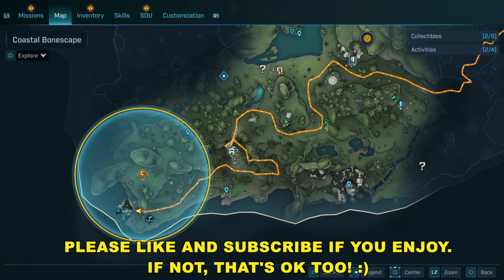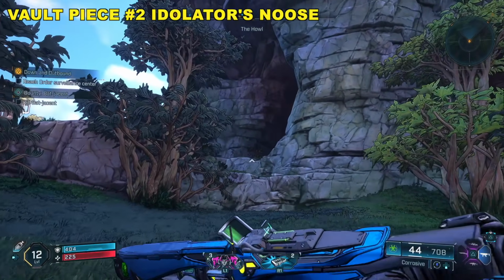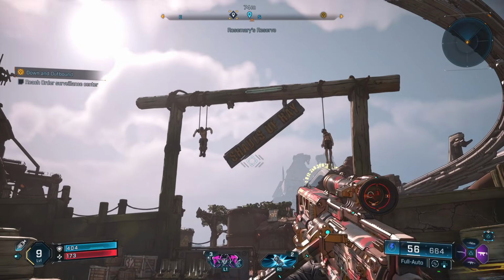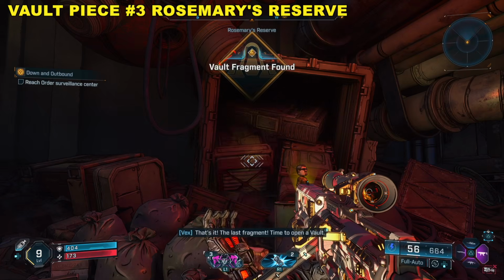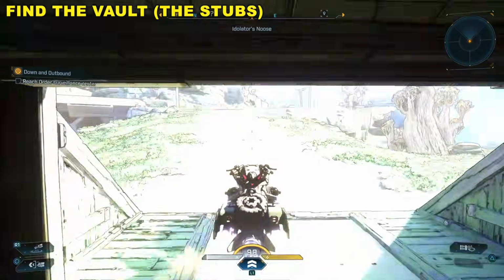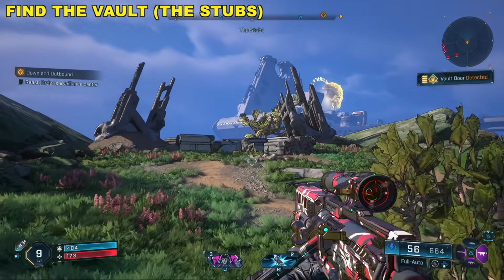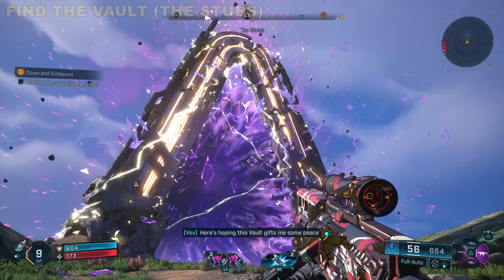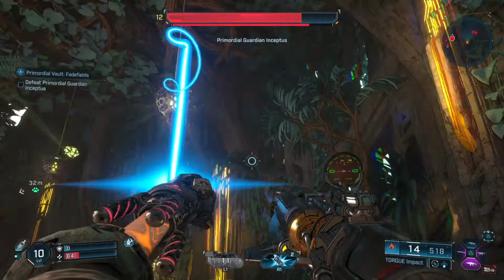Borderlands 4 - ALL 3 Fadefields Vault Piece Location + Primordial Inceptus Boss ULTIMATE Guide!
SIMPLE EASY TO USE GUIDE! I'll show you the fastest way to get all 3 of the vault pieces in Stillshore Coastal Bonescape, The Howl, and Rosemary's Reserve in Idolator's Noose, and then finally The Vault which in The Stubs. I'll break down the final boss fight in the FadeFields vault with Primordial Inceptus.